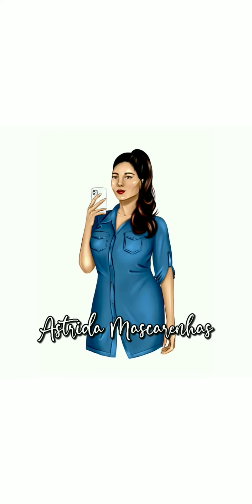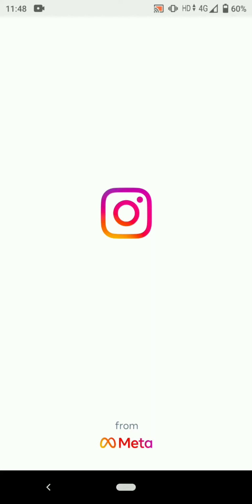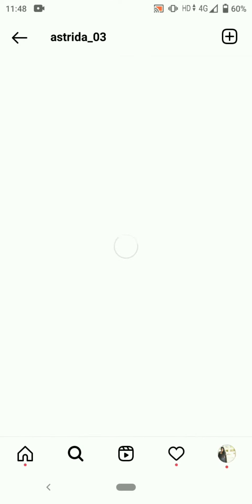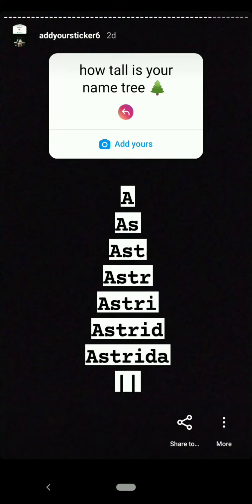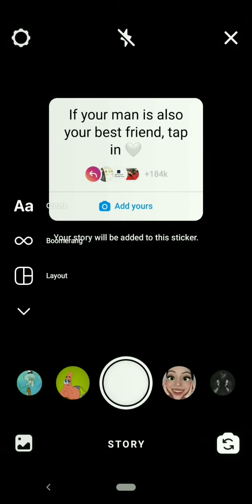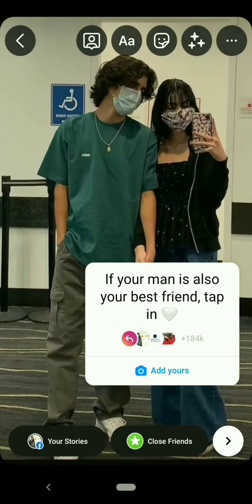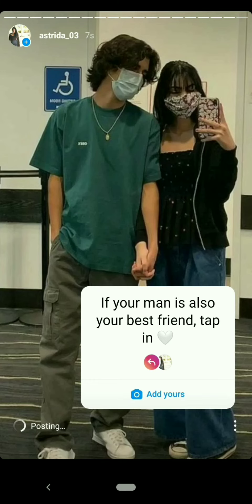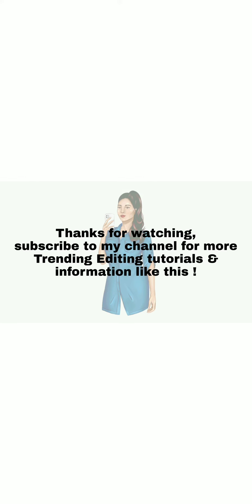If your man is also your best friend, tap in🤍 Instagram chain story | Trending ADD YOURS sticker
If your man is also your best friend, tap in  Instagram chain story | Trending ADD YOURS sticker on Instagram | viral now on Instagram story.

In this video I have shown how to get and do the viral add your sticker. watch the tutorial how to share it. it's 100% working.

📍TUTORIAL INCLUDES :

How to get If your man is also your best friend, tap in  Instagram chain story ?

how to create If your man is also your best friend, tap in  Instagram chain story ?

what is the meaning of If your man is also your best friend, tap in  Instagram chain story ?

how to find If your man is also your best friend, tap in  Instagram chain story ?

➡️  TOPIC COVERED

📍How to create your own " ADD YOURS " Sticker ?

📸 PHOTOS USED

Photos used in the video are mine some are from pinterest and Instagram and are not mine. they belong to their rightful owners. they are taken for Illustration purpose only. credits to the rightful owner.